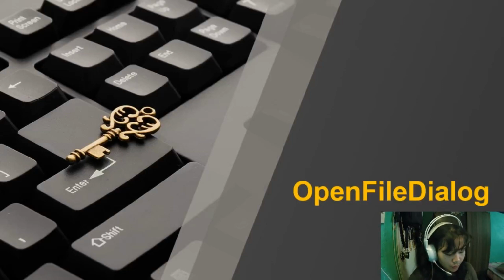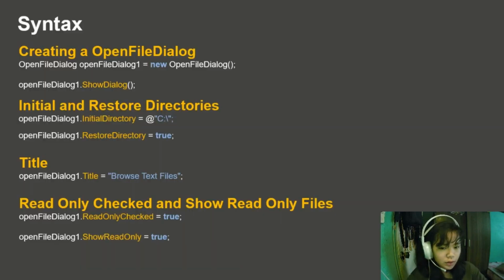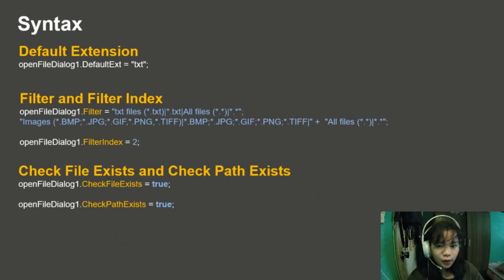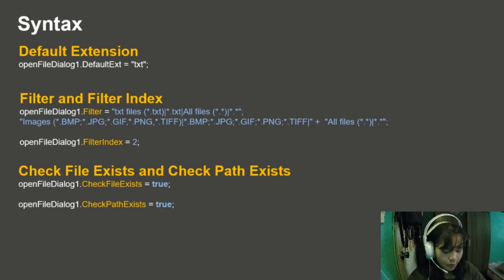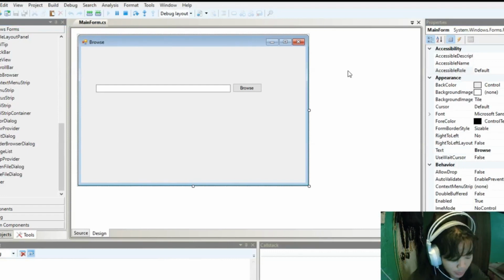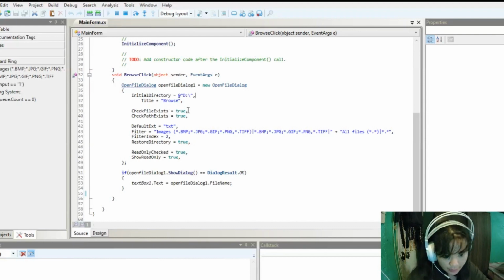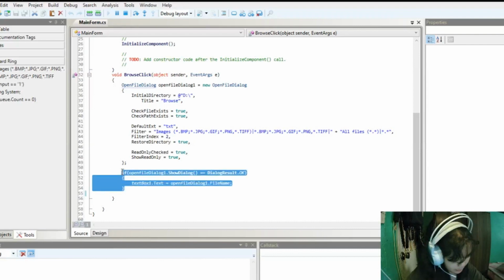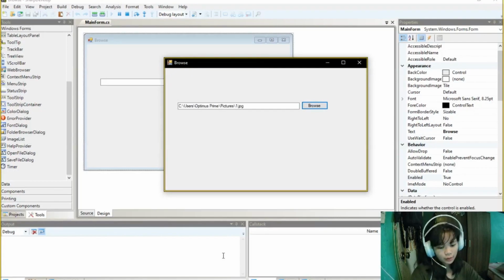Open File Dialog - C# Windows Forms Controls